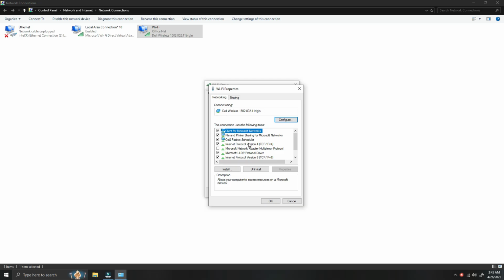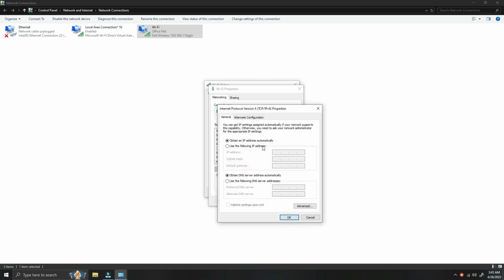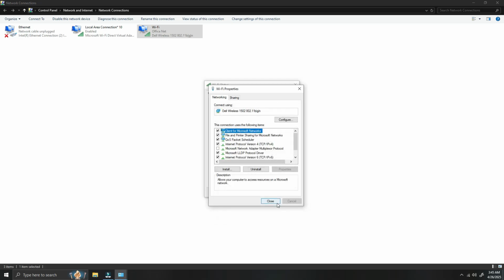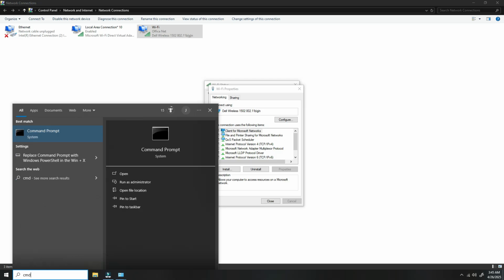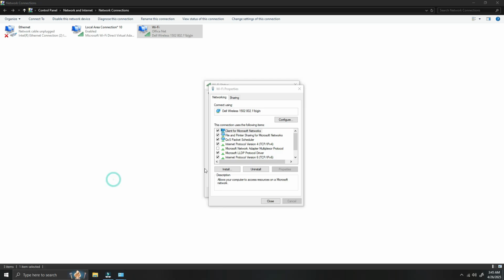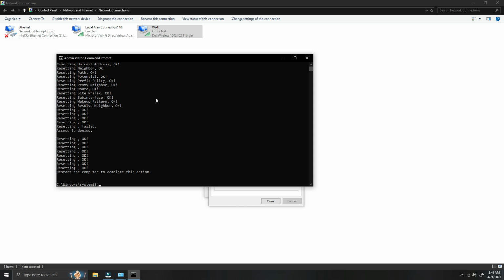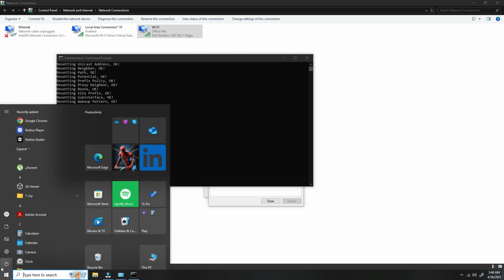Fix Riot Client No Internet Found (2025) | How To Solve Riot Games Connection Error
Learn how to fix Riot Client "No Internet Found" error in 2025. Follow step-by-step methods to reconnect to Riot Games servers, solve network errors, and get back to gaming without interruptions!